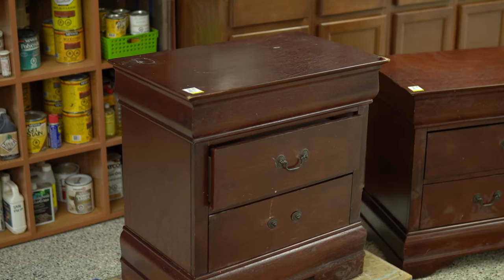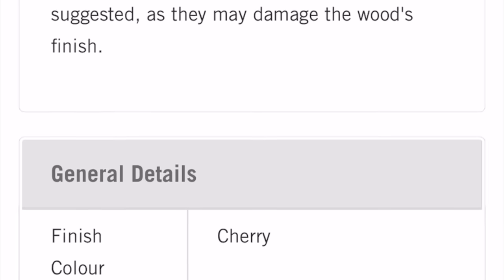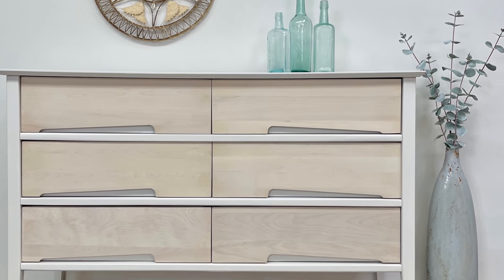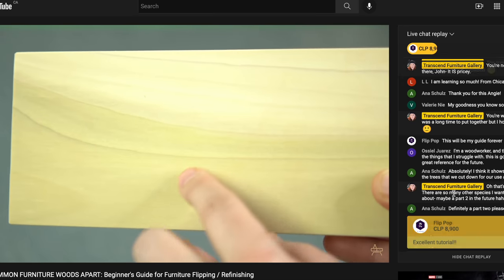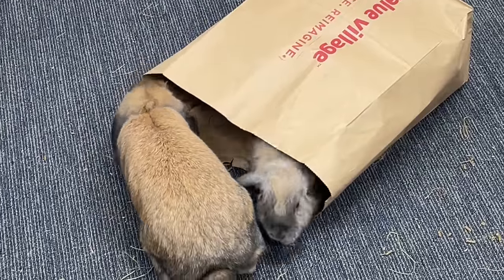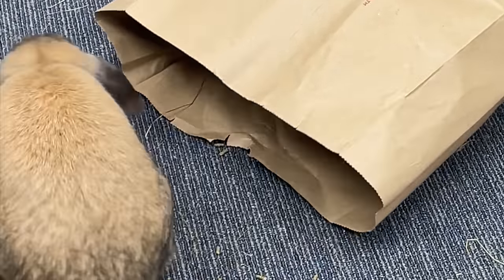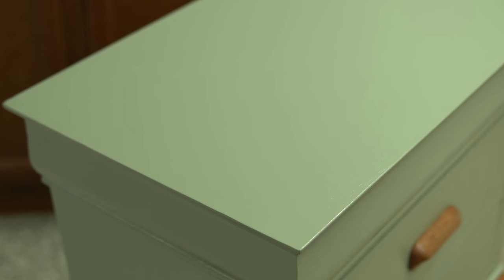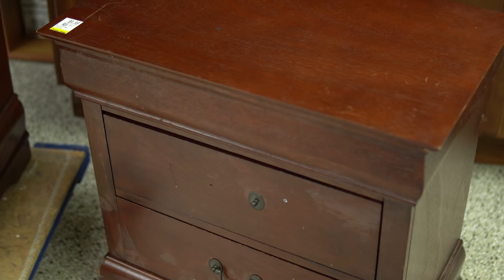EASY night table MAKEOVER: Giving BIG BOX STORE FURNITURE a facelift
Just because something isn't made of top tier materials doesn't mean you can't transform it into something beautiful and useful! In this video, I take some thrifted big box store night tables and give them a whole new look. From boxy and dark to more modern and balanced. I also unbox my new SurfPrep 3x4 Electric Ray Sanding System!

The next few months are typically quite stressful financially every year for the rescue, so I like to try to fundraise when and where I can! I'll have videos out on April 3, April 10, April 17, and April 24. 10,000 Carrots Rabbit Rescue is a small, non profit rescue near and dear to my heart; we foster for them and I do several fundraisers a year for the bunnies. You can find out more about them

PRODUCTS USED/MENTIONED

(US Link)

💡Varathane Gunstock Stain
(Canadian Link)
(US Link)

💡Vinyl gloves
(Canadian Link)
(US Link)

💡Zinsser Odorless Primer Spray
     Canada- try Home Hardware, Kent, Home Depot
(US Link)

💡Foam Brushes
(Canadian Link)
(US Link)

💡Zep Heavy Duty Degreaser
(Canadian Link)
(US Link)